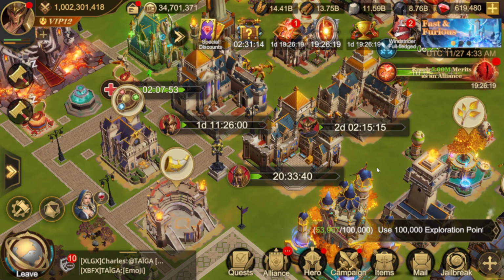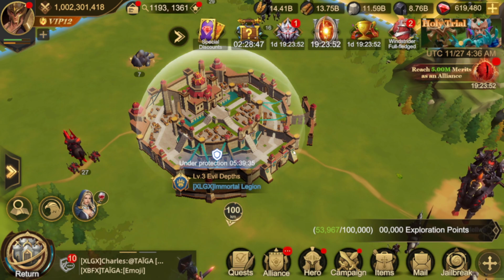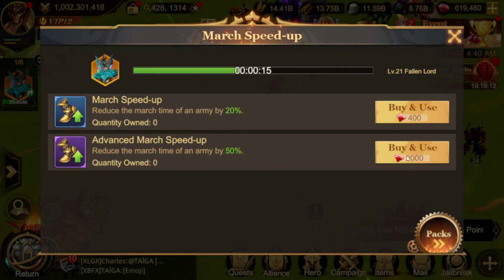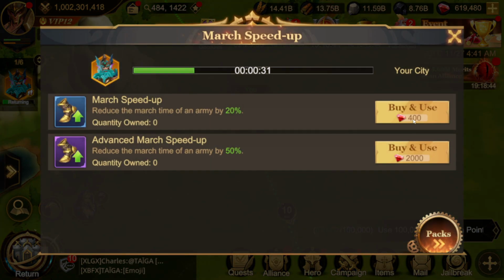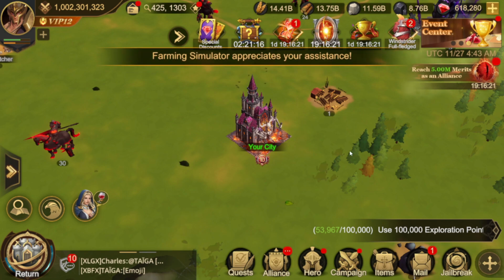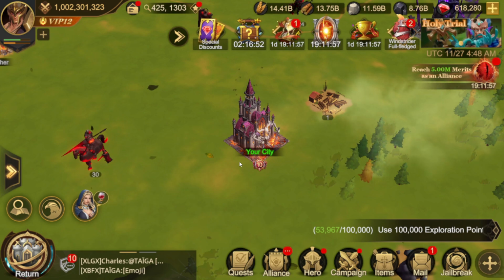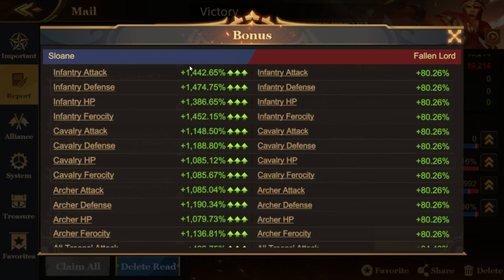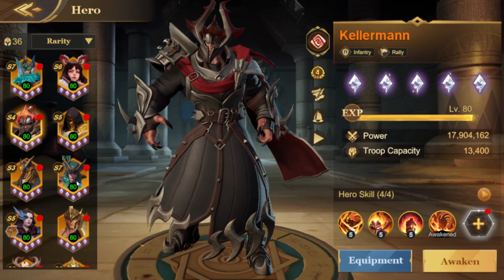Land of Empires 10 Facts & Tips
In this video, I go over 10 facts & tips which players may not be aware of.

Note about the fact on bigger rally = / = stronger rally: Having additional supporting heroes & Titanio (up to 5) will still help boost the stats % of the primary rally/defense troops. However when the troop quality difference between the rally leader and joiner is too big, the resulting larger army will still be weaker than the original even with Titanio stacking.